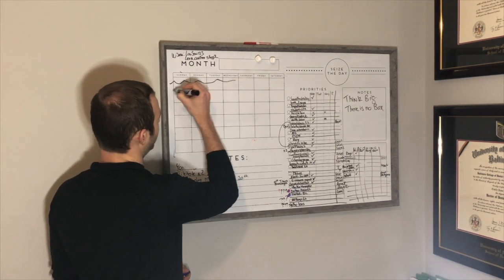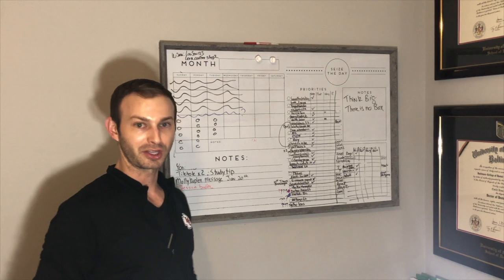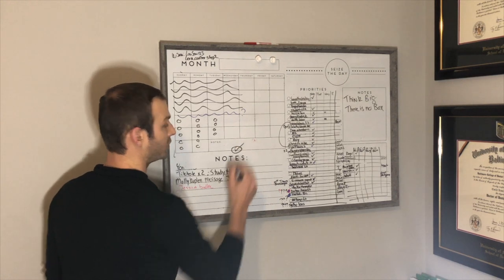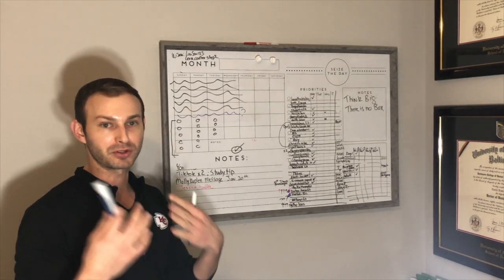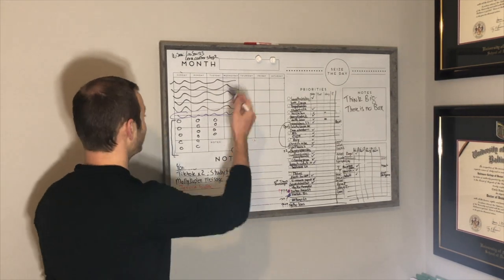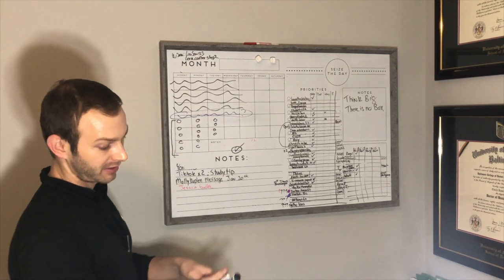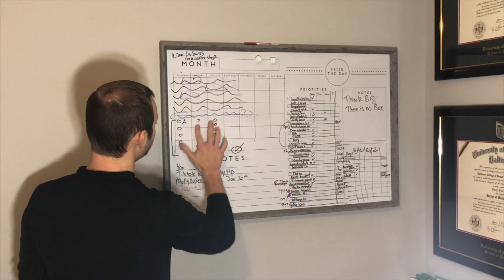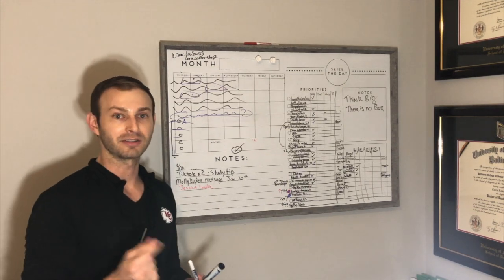USMLE High Yield Test Taking Strategy #1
USMLE & MCAT Test Taking Strategy #1
- Make sure you monitor your time
- Watch the Video for more details
- More details to follow

We would love to help you improve your score and mentor you long your medical journey. You are guaranteed to gain points to your score!